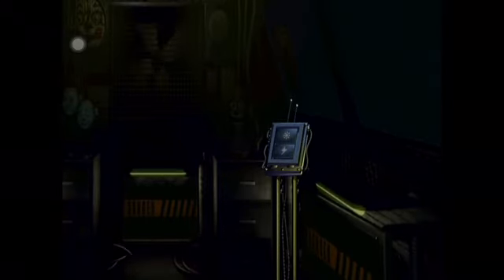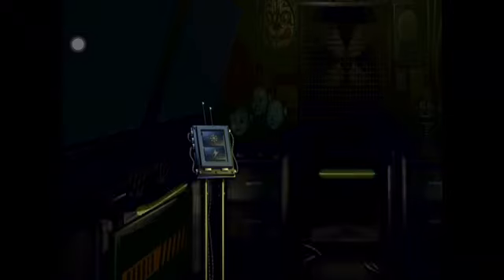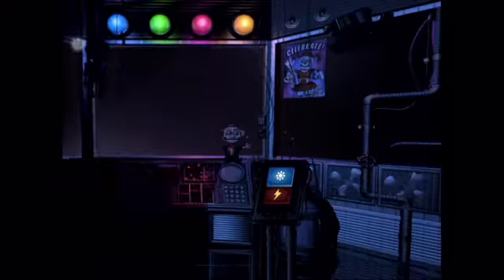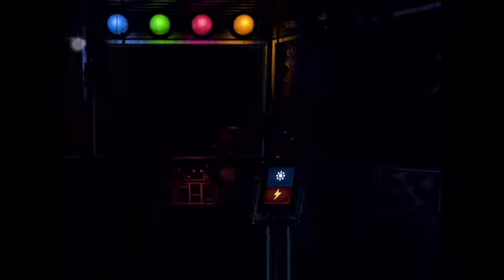Five Nights at Freddy's: Sister Location ep.1 [Night 1 & 2] | Springtrap10234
My first and second night went well. Was it on first try?